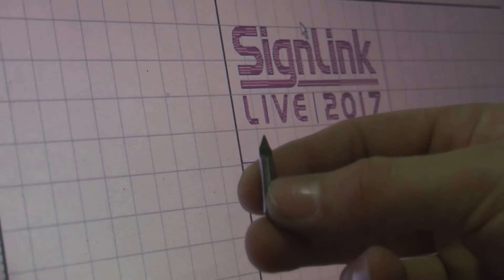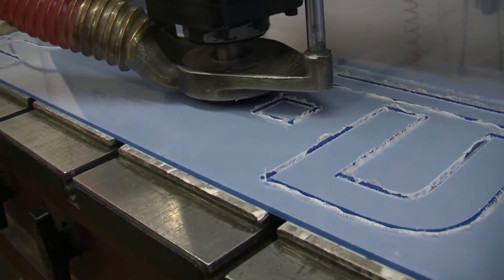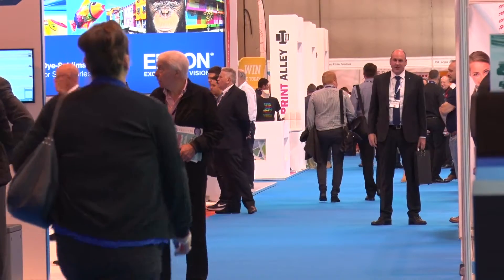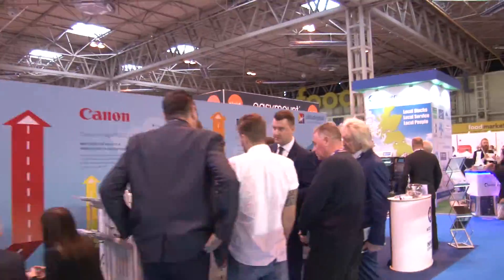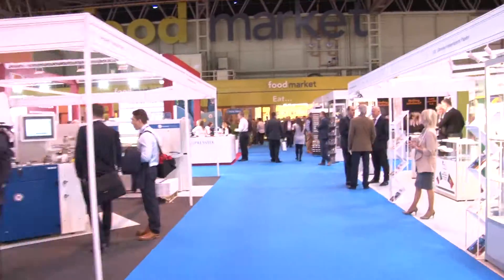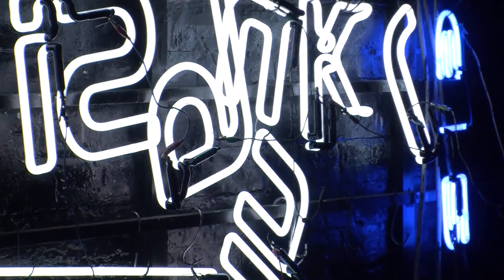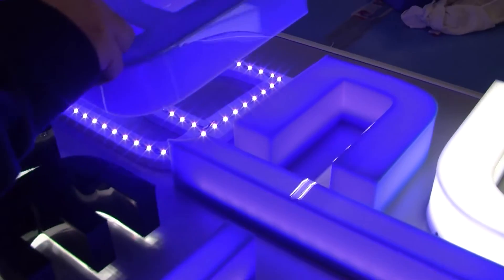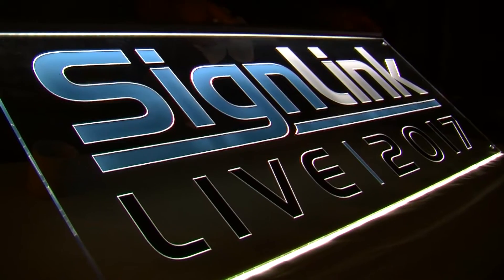SignLink Live 2017: A brand new exhibition for the UK sign industry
SignLink Live will allow UK sign industry suppliers and manufacturers to showcase technology from the humble spot coloured screw cap, through advanced LED lighting technology, right up to massive extruded aluminium modular totem systems. What is intrinsic to the show is it will deliver a qualified demographic of visitors from SignLink’s readership, which will be able to draw in an initial conservative target of 4,000 visitors. Another key factor is that exhibitors will benefit the co-located Print Show exhibition.